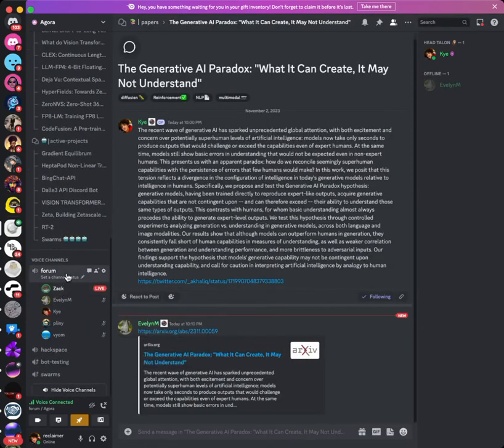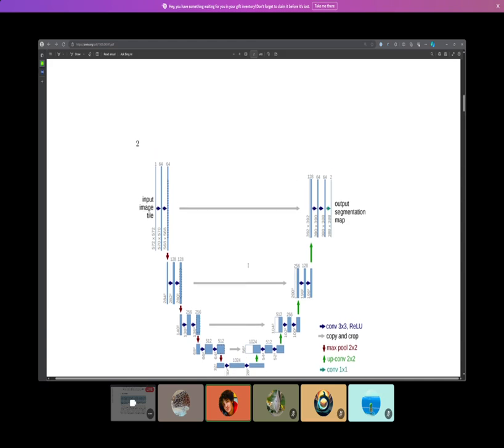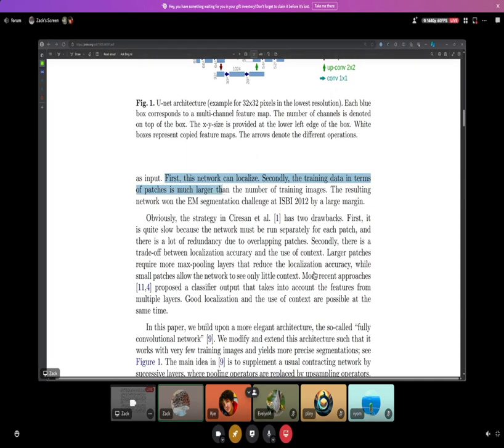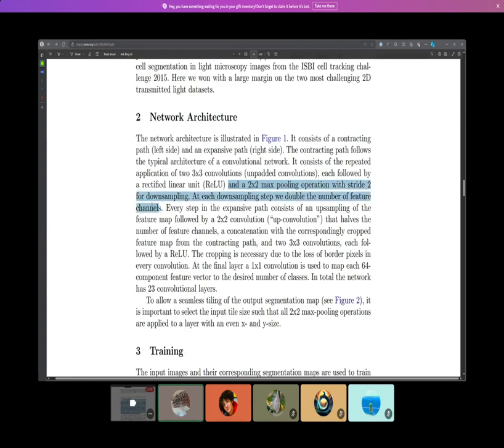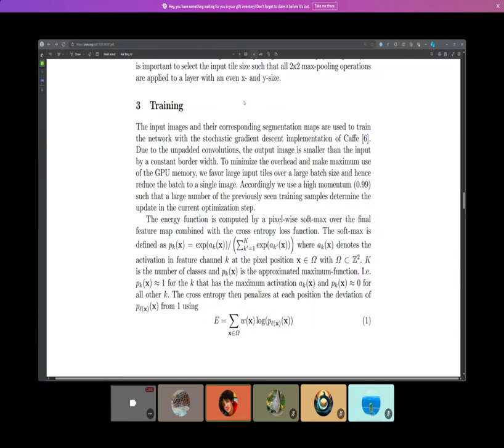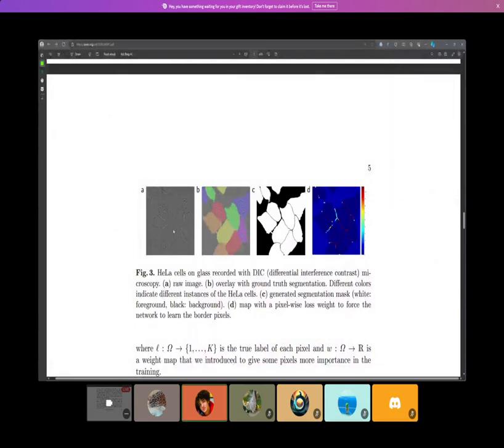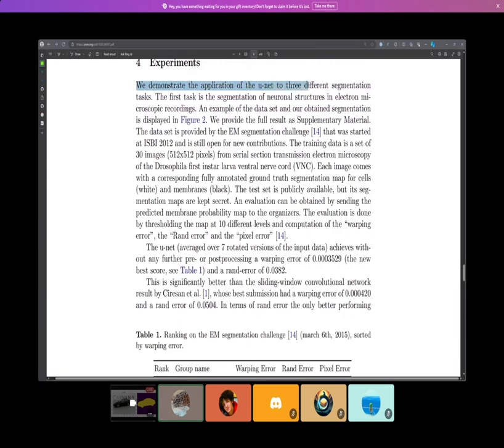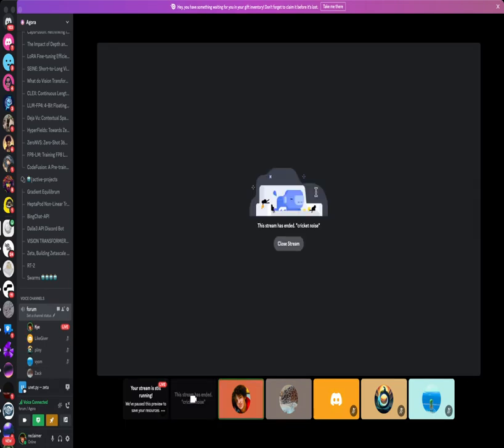Unet Paper Reading + Analysis + Code Implementation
There is large consent that successful training of deep networks requires many thousand annotated training samples. In this paper, we present a network and training strategy that relies on the strong use of data augmentation to use the available annotated samples more efficiently. The architecture consists of a contracting path to capture context and a symmetric expanding path that enables precise localization. We show that such a network can be trained end-to-end from very few images and outperforms the prior best method (a sliding-window convolutional network) on the ISBI challenge for segmentation of neuronal structures in electron microscopic stacks. Using the same network trained on transmitted light microscopy images (phase contrast and DIC) we won the ISBI cell tracking challenge 2015 in these categories by a large margin. Moreover, the network is fast. Segmentation of a 512x512 image takes less than a second on a recent GPU. The full implementation (based on Caffe) and the trained networks are available at this http URL .

We read and analyze AI research papers every night at 10pm NYC time, join the Agora discord now!